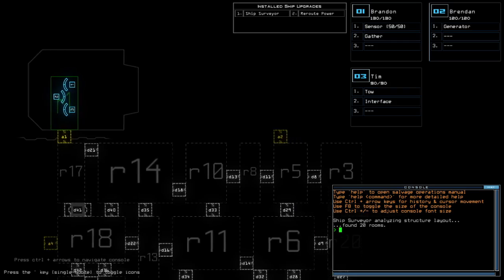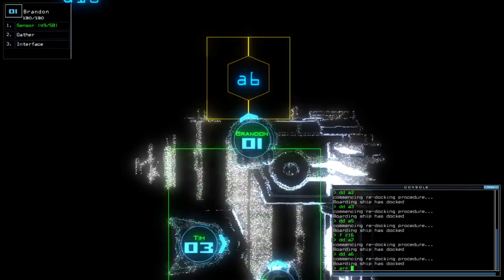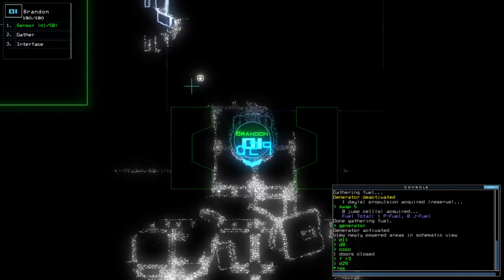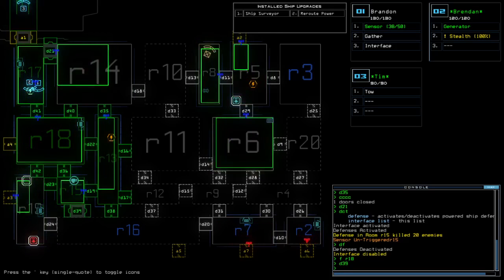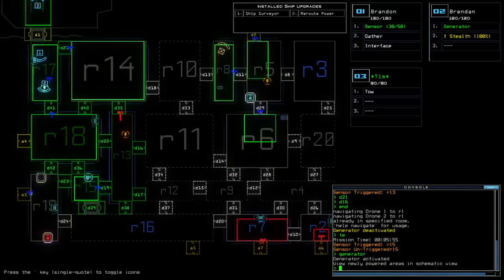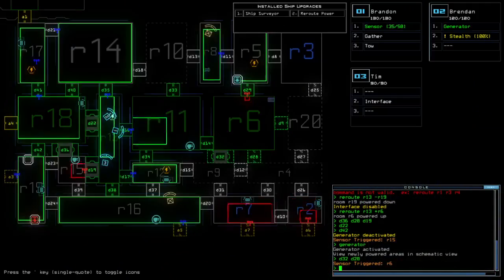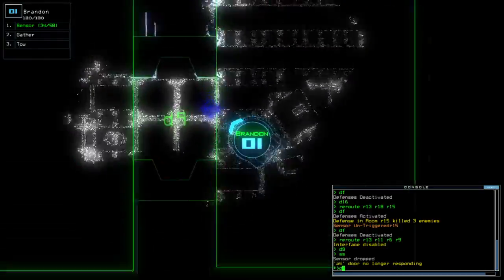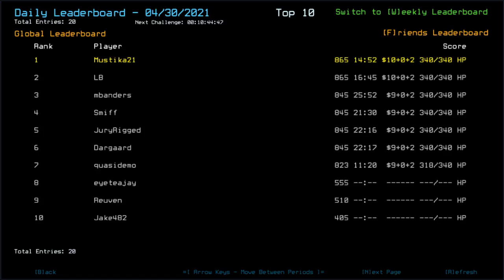Duskers Daily 30 Apr 2021